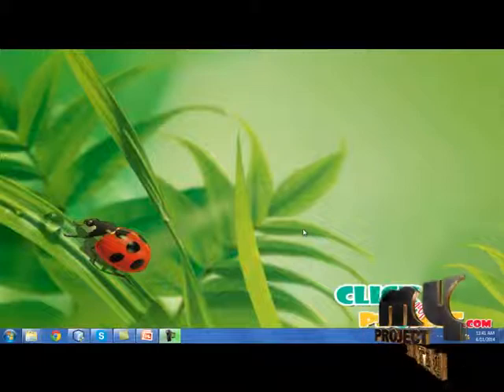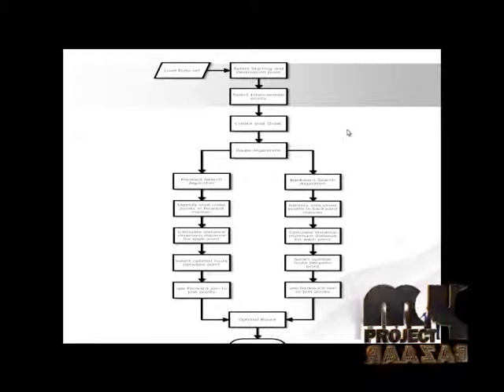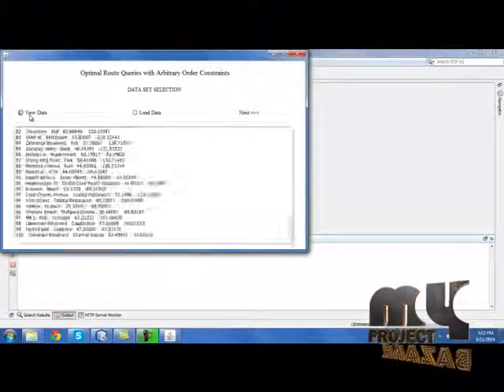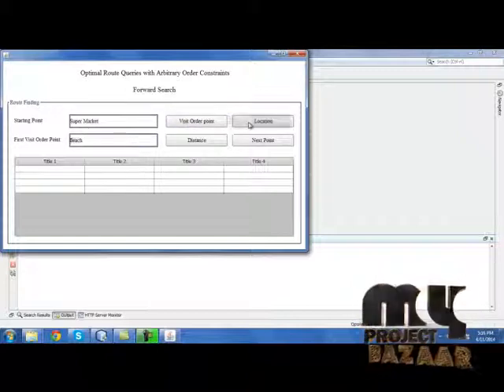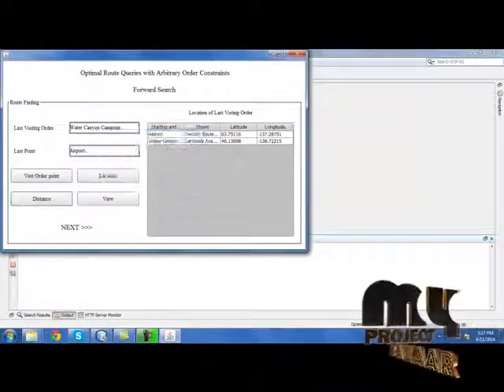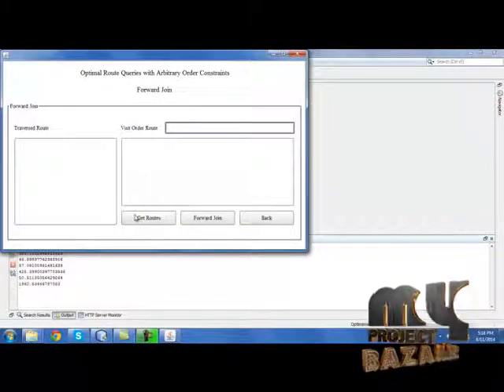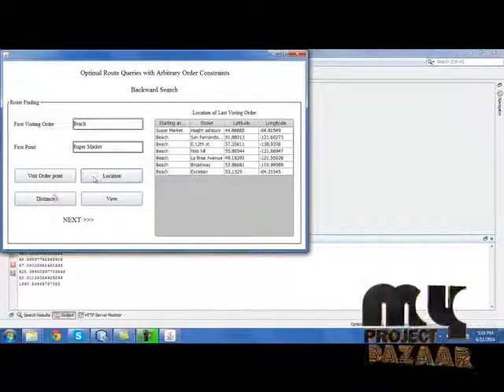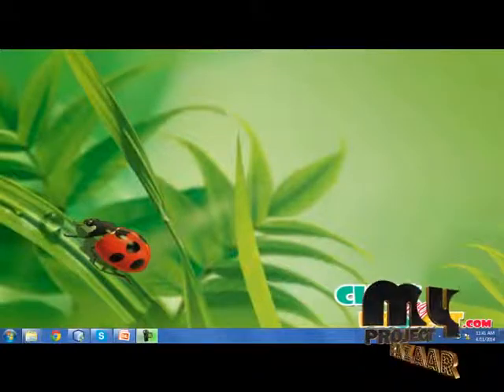Final Year Projects | Optimal Route Queries with Arbitrary Order Constraints